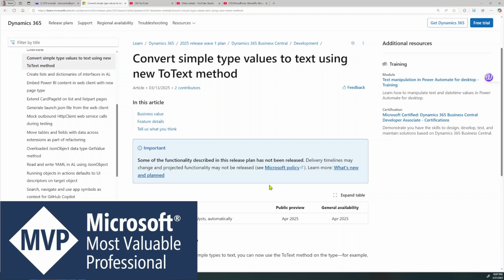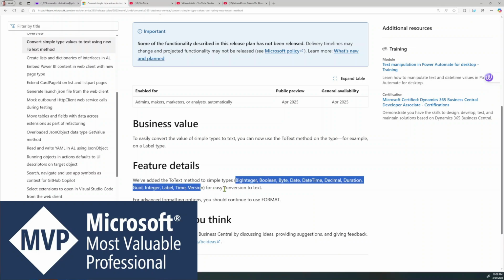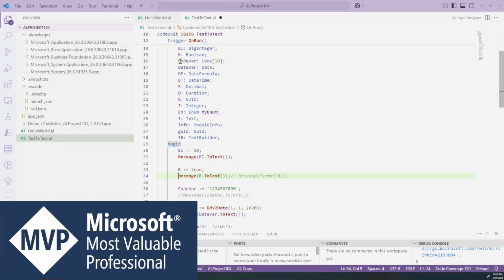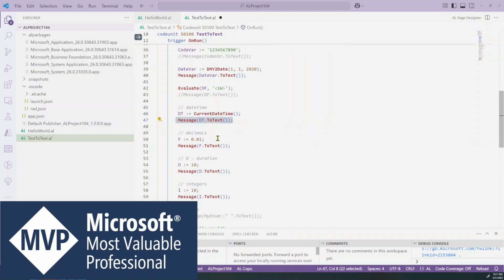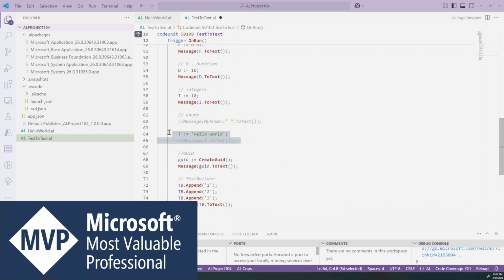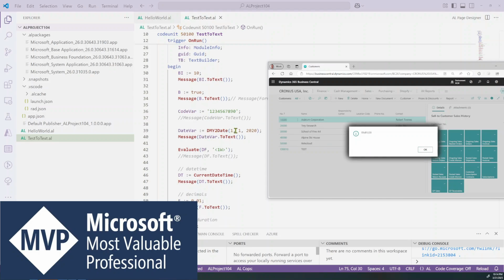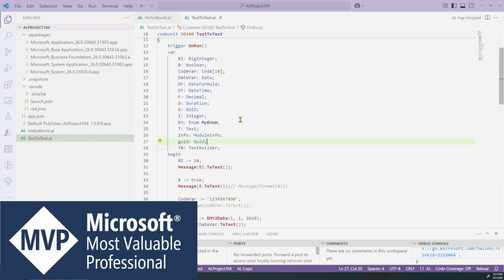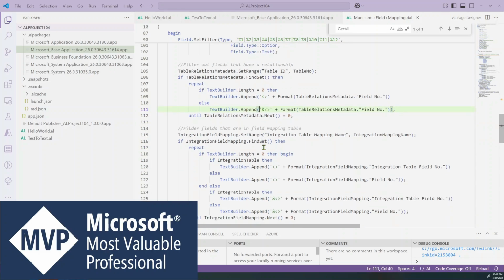Let's explore the new ToText() in Business Central and AL compiler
Every AL developer has written Format() to shove a variable into a message string.
With runtime 15, there's a cleaner way — and it doesn't work on every type you'd expect.
Business Central 2025 Wave 1 introduces ToText() — a new method that converts base data types to text directly, no Format() call needed. If you've used ToString() in C#, this is the AL equivalent.
But here's what the docs don't make obvious.
ToText() works on integers, booleans, decimals, datetimes, durations, GUIDs, and even TextBuilder. It does not work on Code, Text, DateFormula, Label, or Enums — and some of those failures are silent while others throw compile errors. I test every type live so you can see exactly which ones work, which ones don't, and why.
I also pull up a real example from Microsoft's base app (table 5384) showing how they're already using ToText() with TextBuilder in production code — so you can see the pattern they expect you to follow.
Nine minutes. Every base data type tested. A clear list of what to use and what to avoid.
⏱️ Timestamps:
0:00 — What's new and how we got here (MoveTo/MoveFrom recap)
0:46 — The problem: Format() as the only option until now
1:01 — ToText() overview from Microsoft Learn
1:40 — The undocumented one: TextBuilder works too
2:20 — Demo setup: testing every base data type
2:38 — BigInteger — works
2:50 — Boolean — works
3:32 — Code variable — doesn't work
3:53 — Date — works, DateFormula — doesn't
4:14 — DateTime — works
4:34 — Decimal and Duration — works (with a surprise)
4:50 — Integer — works
4:57 — Enum — doesn't work
5:30 — Text — doesn't work (it's already text)
5:42 — GUID — works
6:01 — TextBuilder — works
6:14 — Running it all in BC: results side by side
7:32 — Summary: what works and what doesn't
8:36 — Real-world usage: Microsoft's base app (table 5384)
9:36 — When to use ToText() vs. Format()